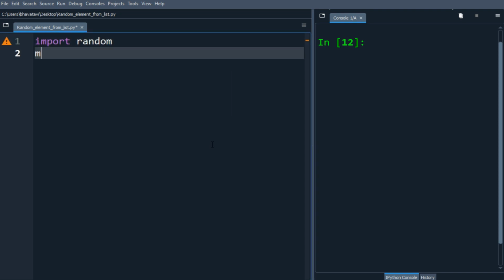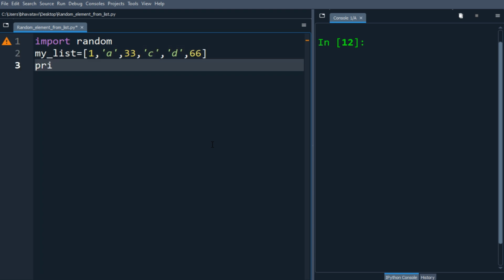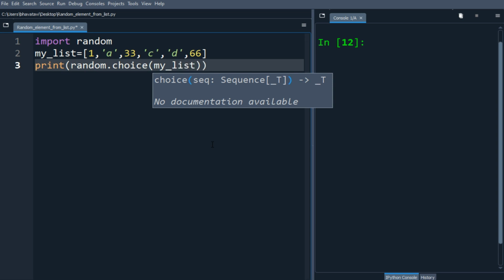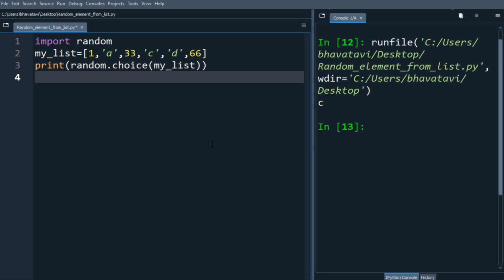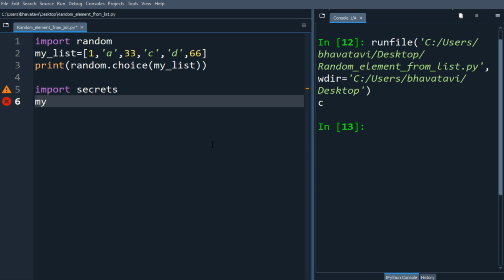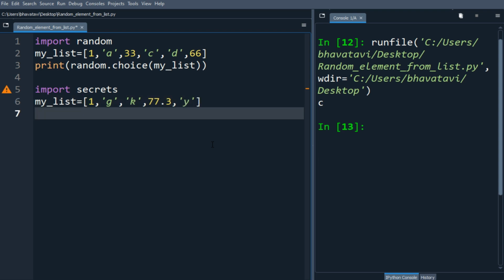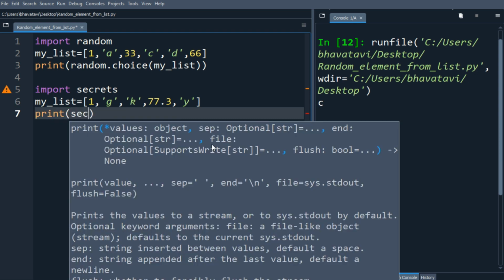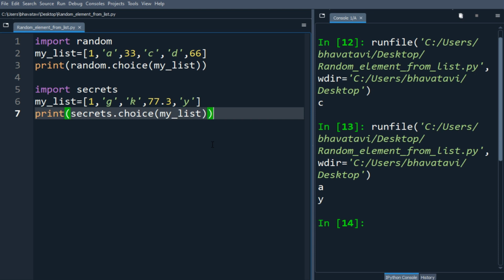203. How to Select a Random Element from the List with Code || Python Random and Secrets Module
Code:
import random
my_list=[1,'a',33,'c','d',66]
print(random.choice(my_list))

import secrets
my_list=[1,'g','k',77.3,'y']
print(secrets.choice(my_list))